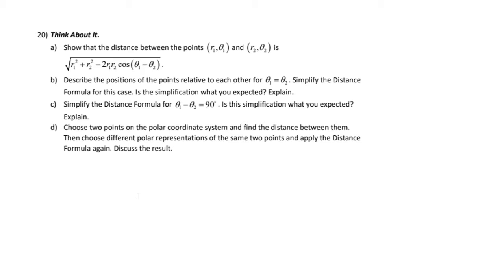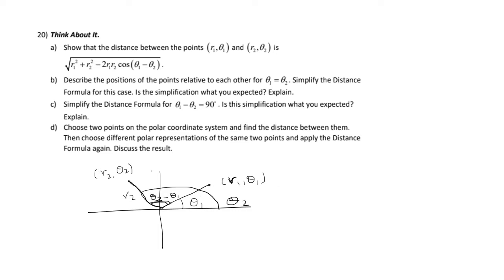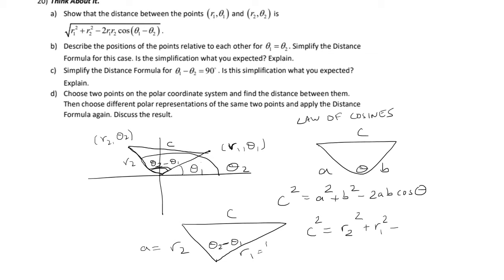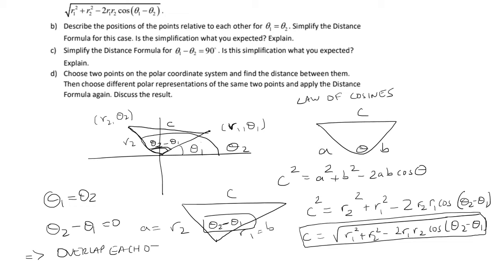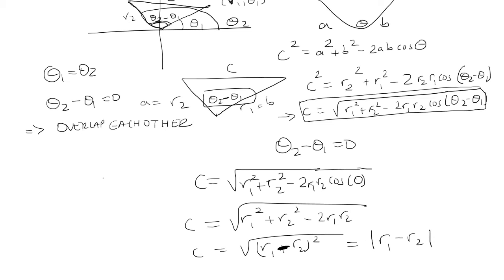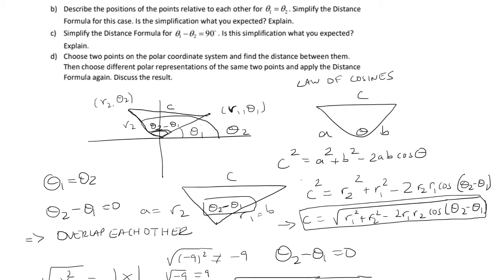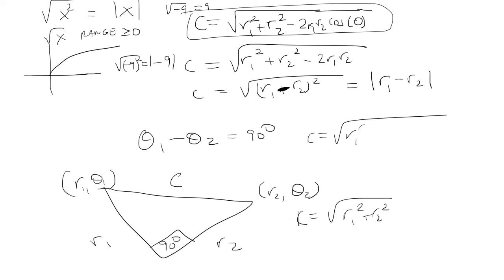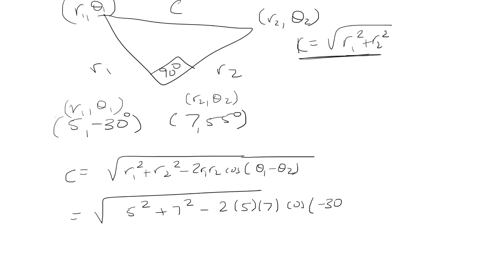Polar representations and conversions [Part 5]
In this video we prove the distance between 2 polar coordinates and find that to answer some questions.